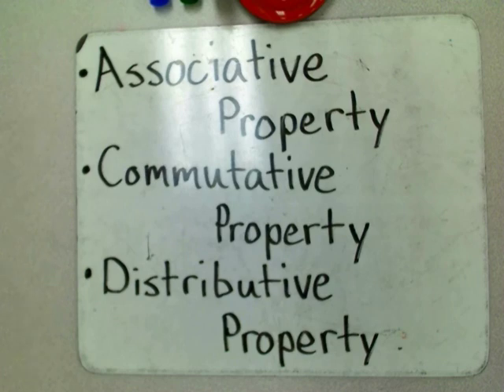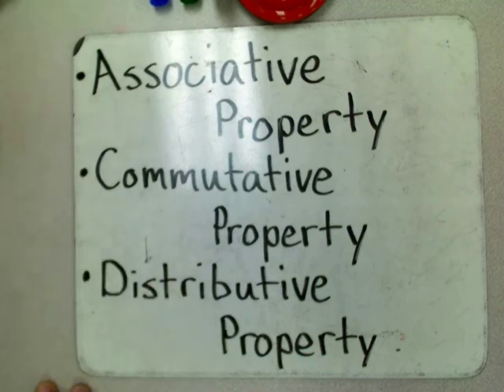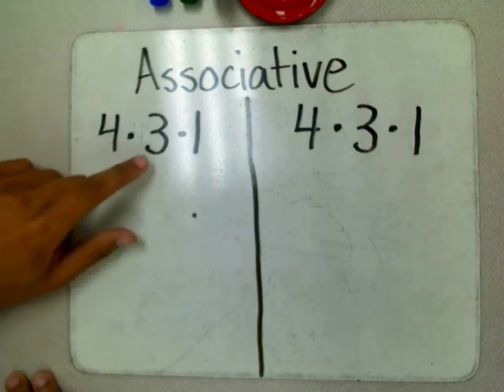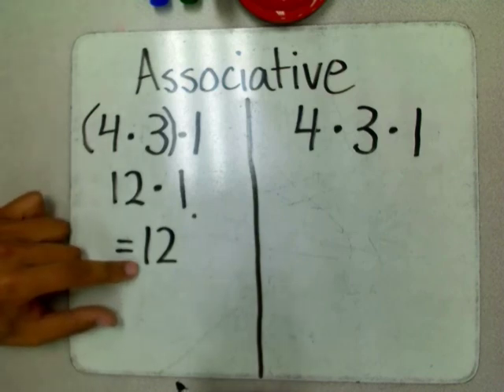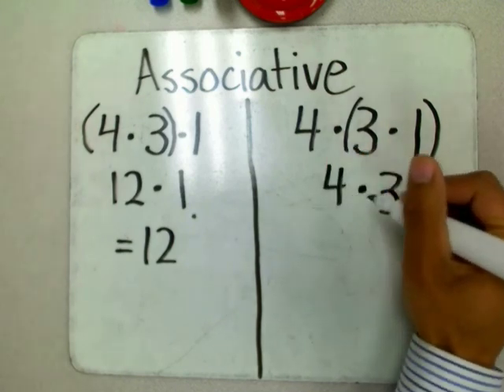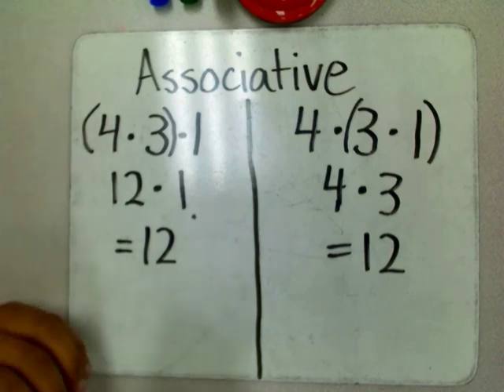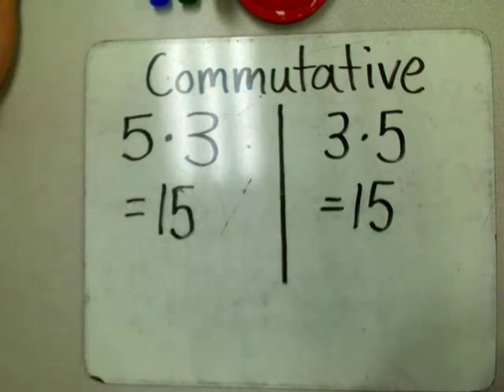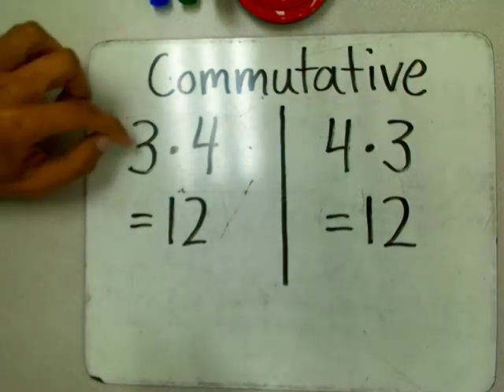Properties of Multiplication Part 1 - Associative & Commutative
Mr. Smith is taking time to reteach the associative and commutative properties of multiplication with whole numbers and variables. Part 1 of 2 videos.